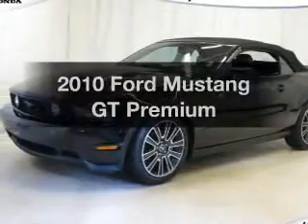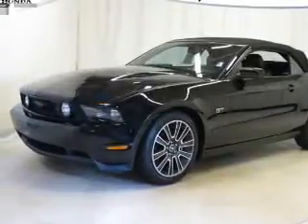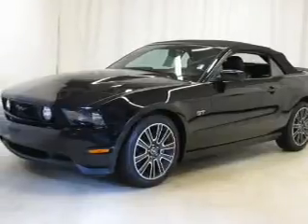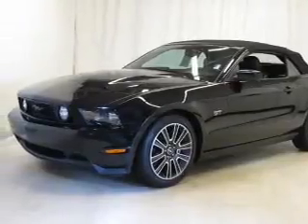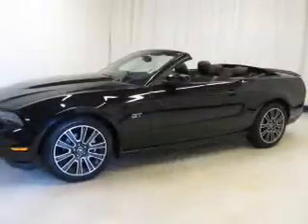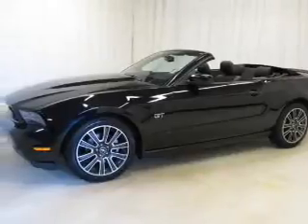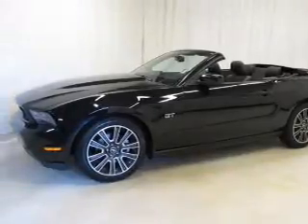2010 Ford Mustang - Duluth GA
Year: 2010
Make: Ford
Model: Mustang
Trim: GT
Engine: 4.6 liter 8 cylinder 24 valve
Transmission: 5-Speed Automatic
Color: Black
Mileage: 40803
Address:
3325 Satellite Blvd